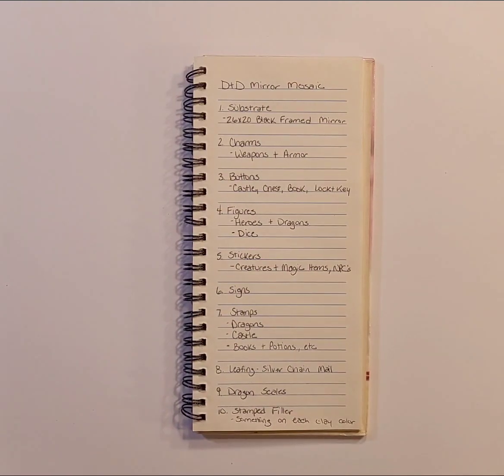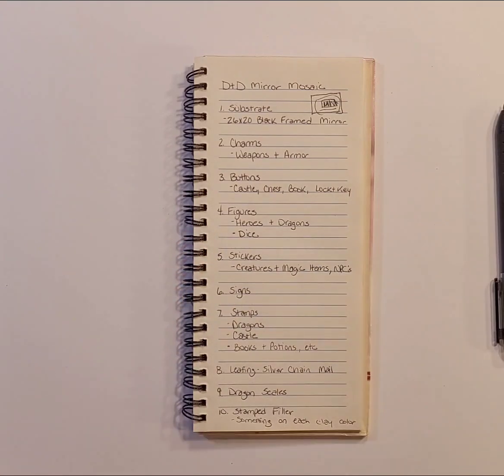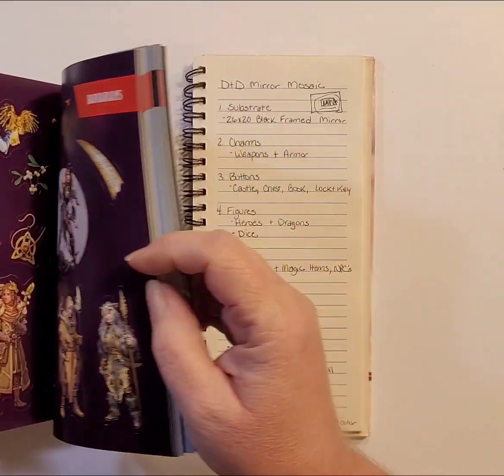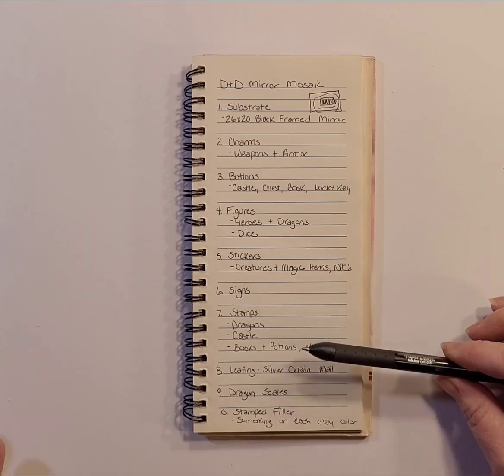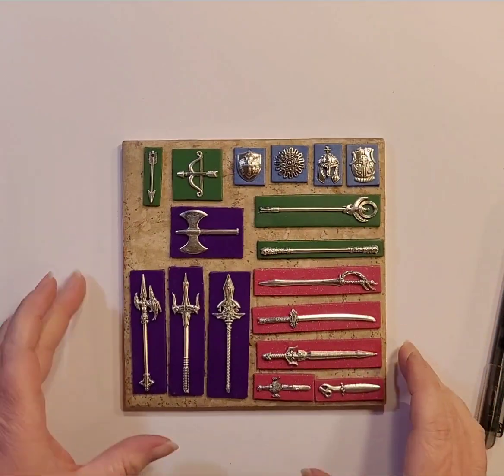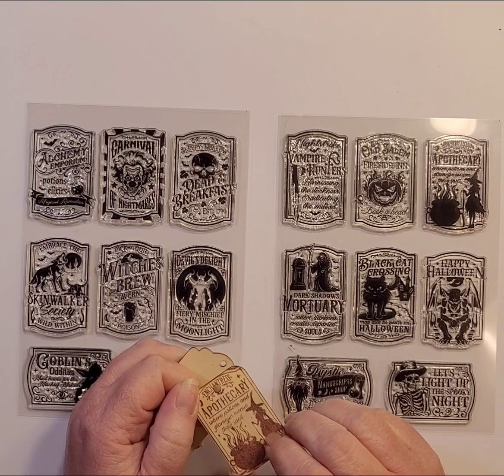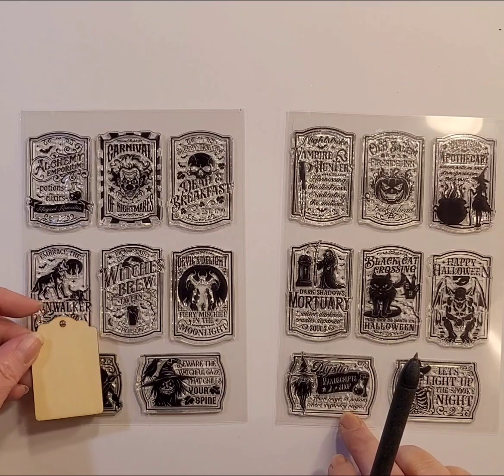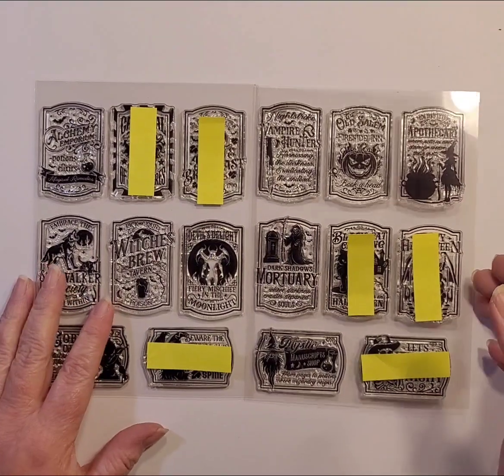Part 1 Planning Dungeons and dragons polymer clay mixed media mosaic